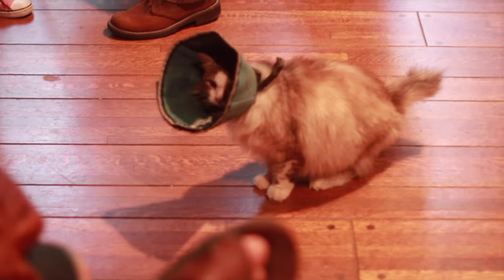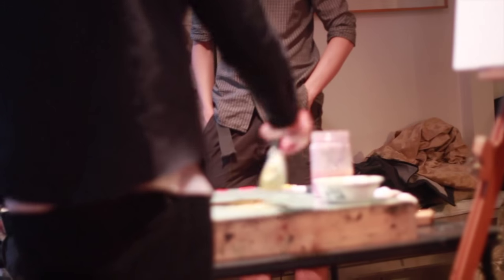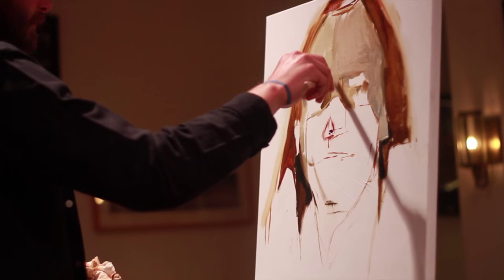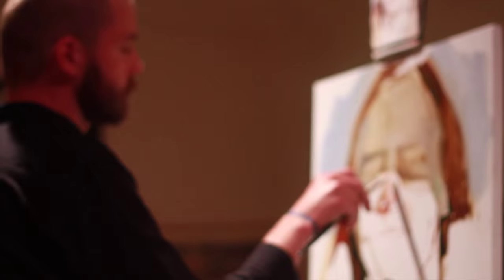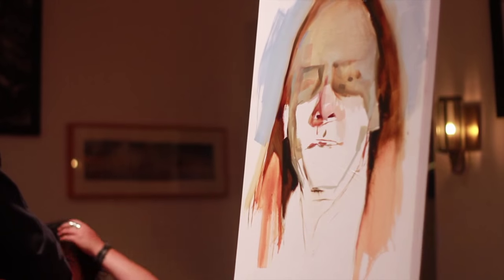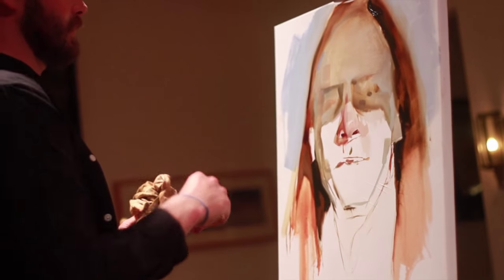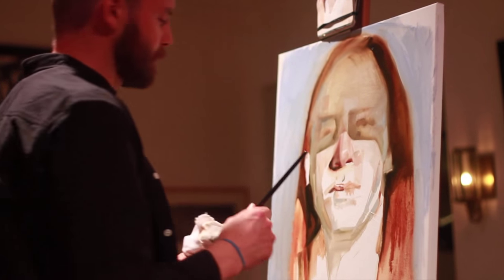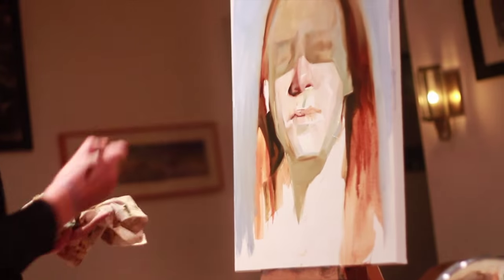Benjamin Bjorklund Demo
Bits of the Benjamin Bjorklund Demo held at The Valley Print Studio in collaboration with 11:11 A Creative Collective! Enjoy!